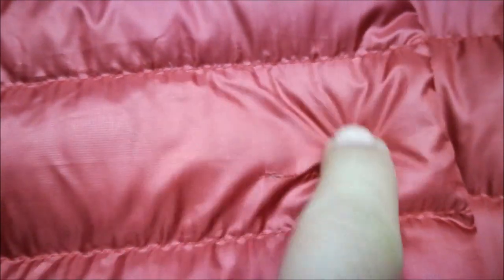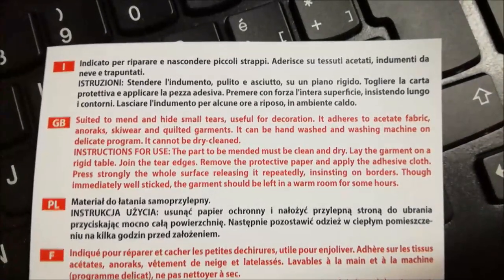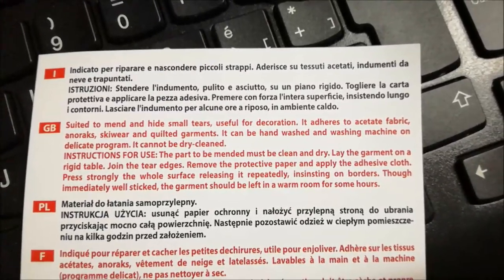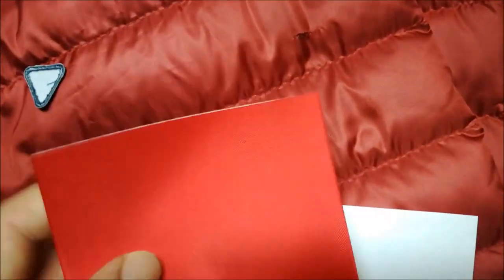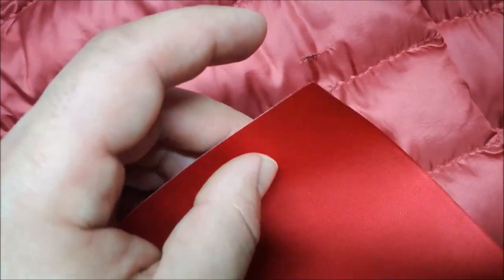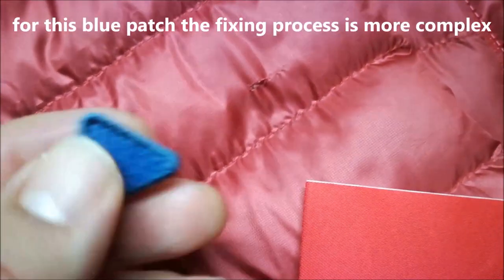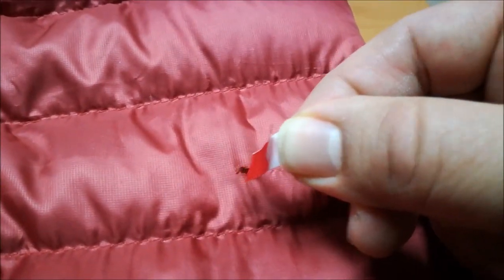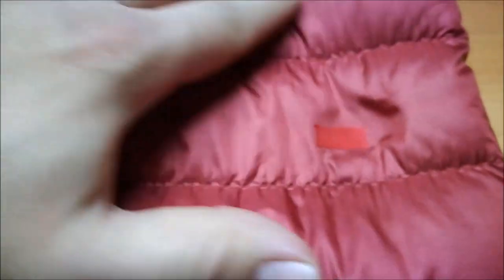❤️‍🩹 How to fix a ripped down jacket! (tear cover or tape patch)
How do you repair a ripped down jacket? Simply!!!
a) Clean the repair area with neutral soap or isopropyl alcohol, the dirt may prevent a good bond;
b) Dry the ripped side and trim any loose threads or feathers;
2) Apply a the tape patch or tear cover, by peeling it and stick over the rip, tear or hole.